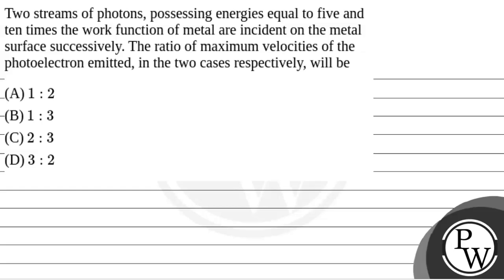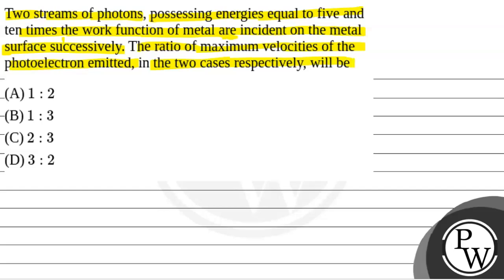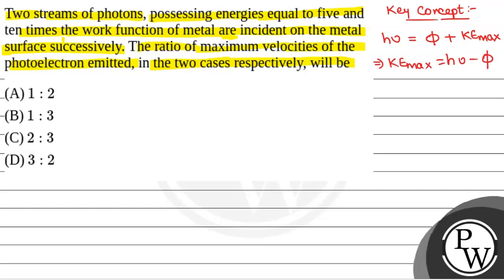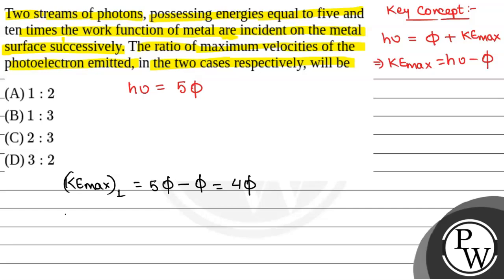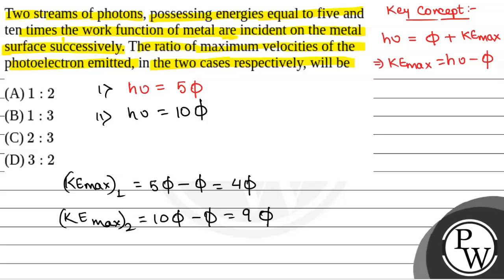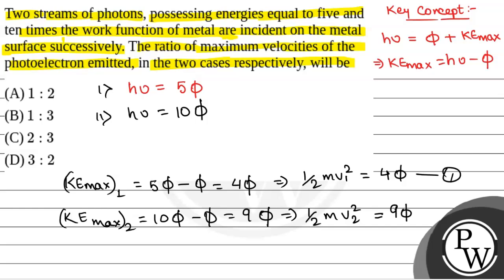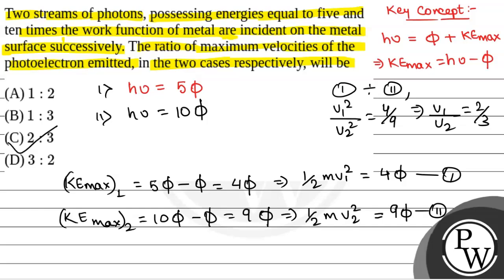Two streams of photons, possessing energies equal to five and ten times the work function of met....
Two streams of photons, possessing energies equal to five and ten times the work function of metal are incident on the metal surface successively. The ratio of maximum velocities of the photoelectron emitted, in the two cases respectively, will be 📲PW App